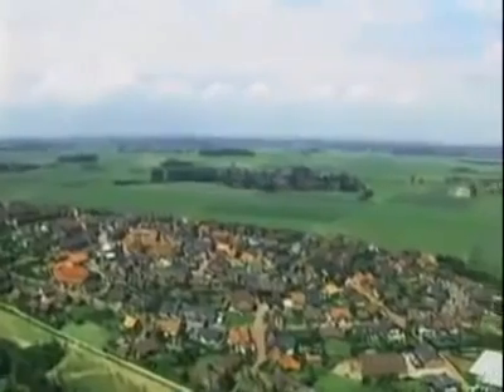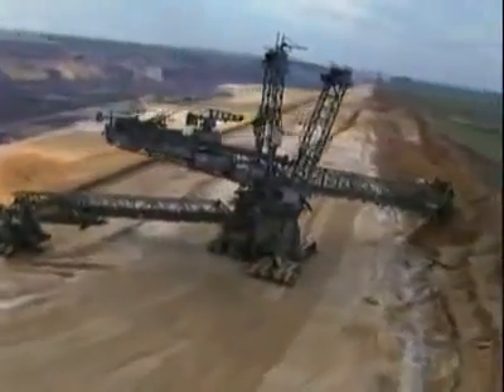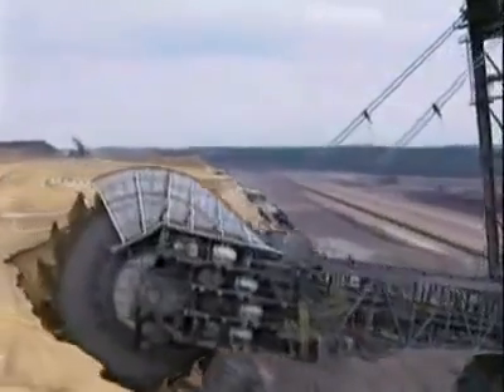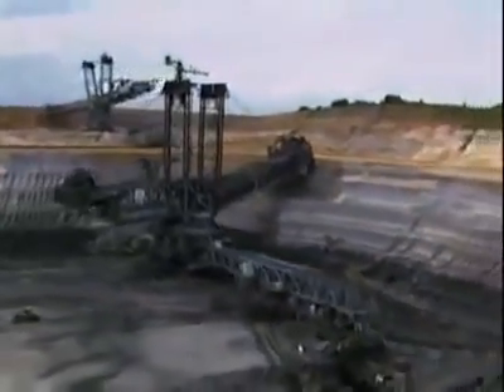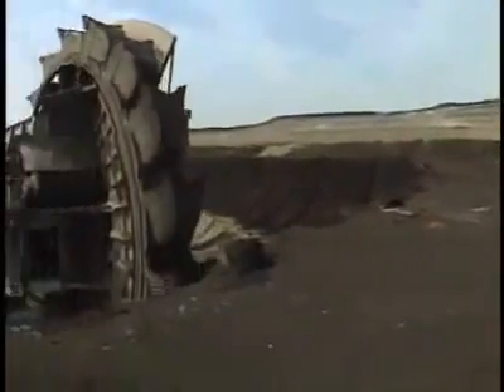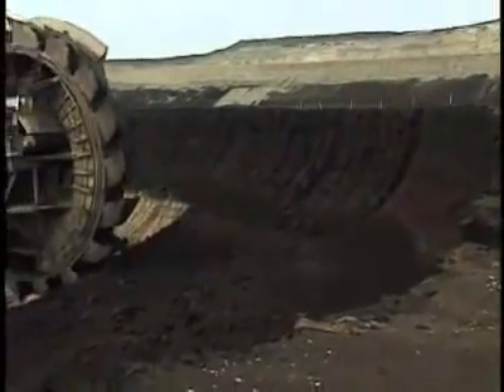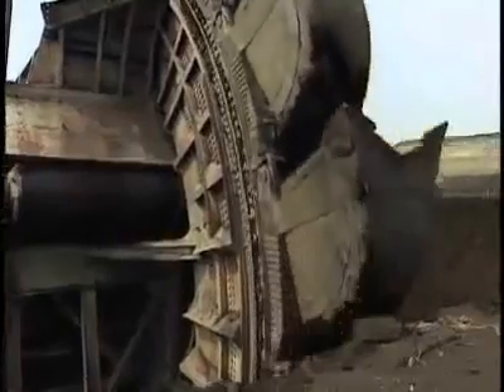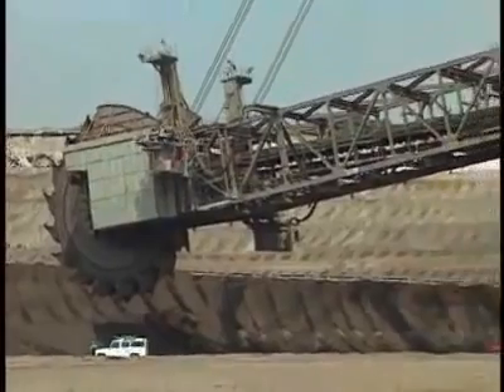Bucket Wheel Excavators Bagger 288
The Bagger 293 is a giant bucket-wheel excavator built in Germany in 1995. It requires a crew of five to operate and can move over 8.5 million cubic feet of earth .

During our excursion to Garzweiler II we had an encounter with the worlds biggest bucket wheel excavator, Bagger 288 ( Excavator 288 ) build by Krupp in 1978.

Seen from the viewpoint: 'Garzweiler Aussichtspunkt Jackerath' in Germany. This is the largest movable machine on land. Impression of the daily coal mining .